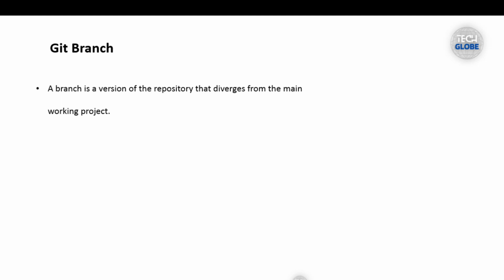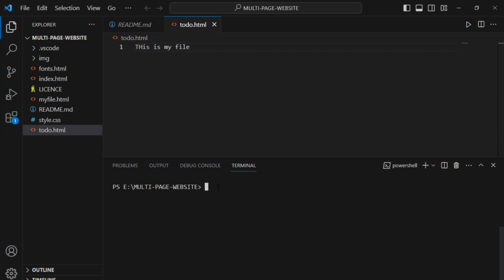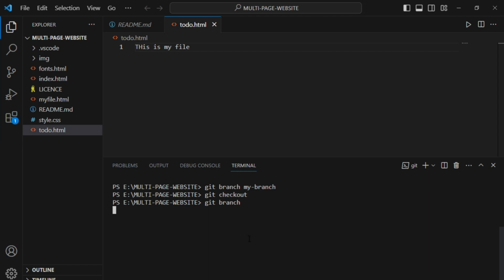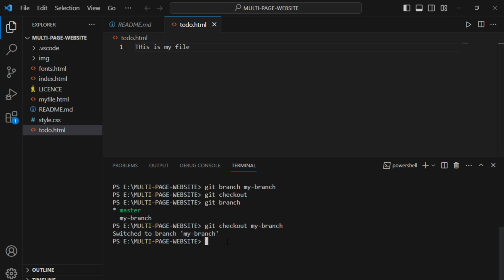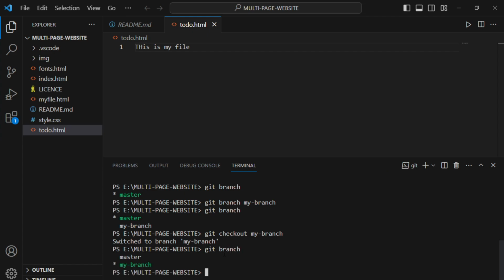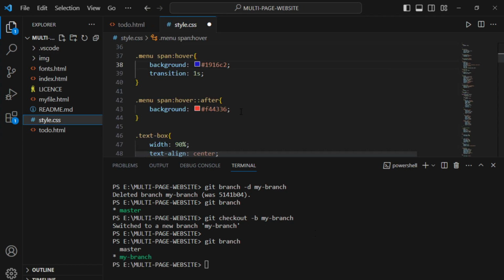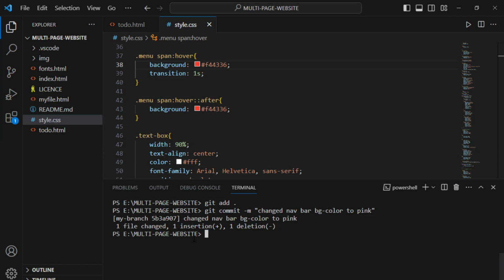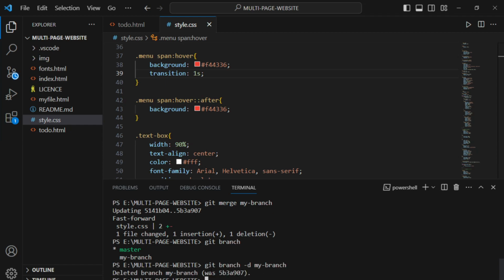04. Git Branch Workflow. Creating a branch in git.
A branch is a version of the repository that diverges from the main working project.